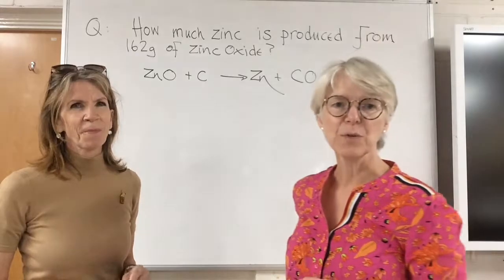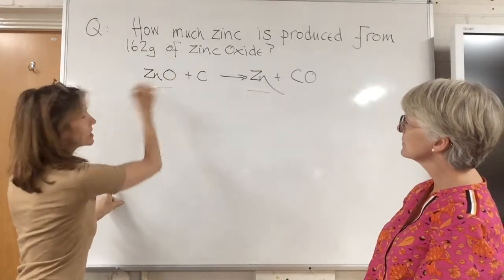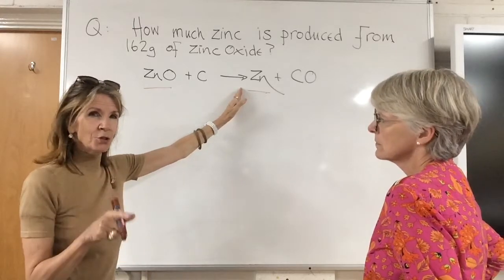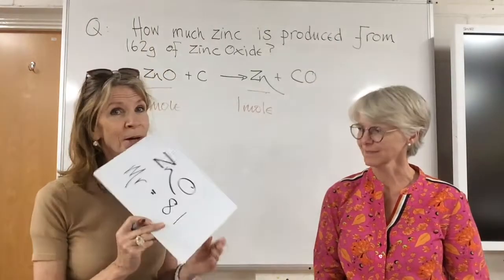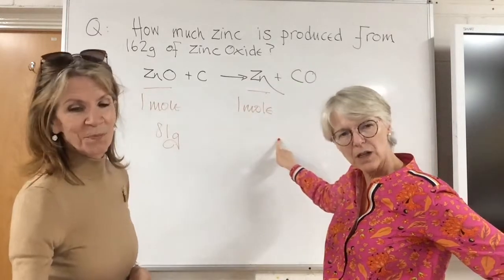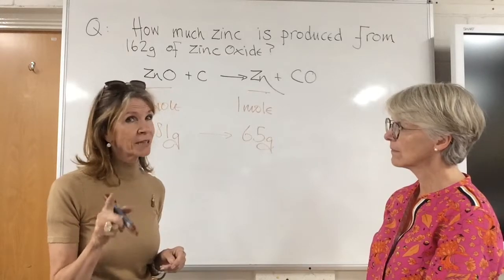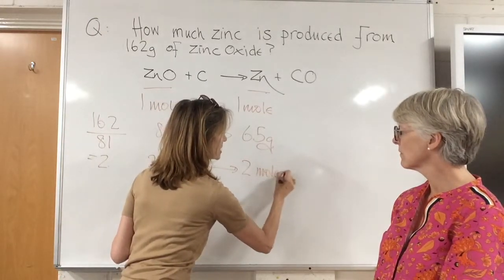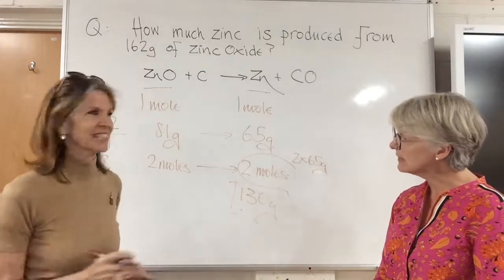8 Calculations from an Equation Stage 1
Mass calculations from chemical equations. Reacting masses.